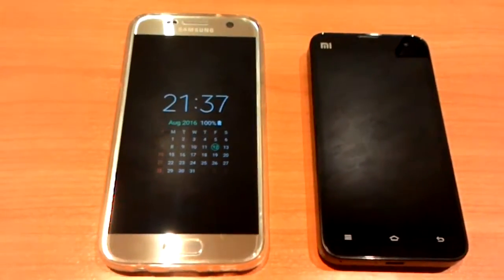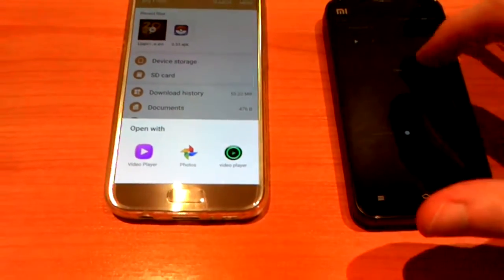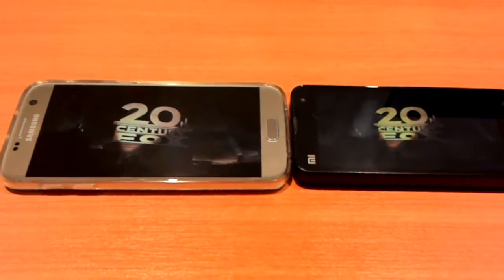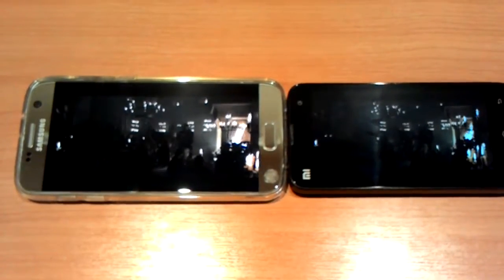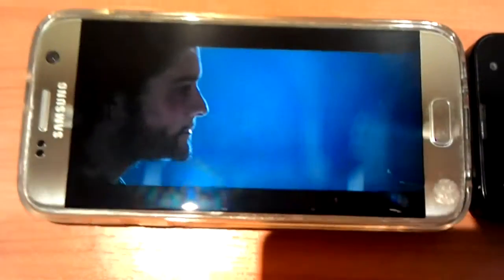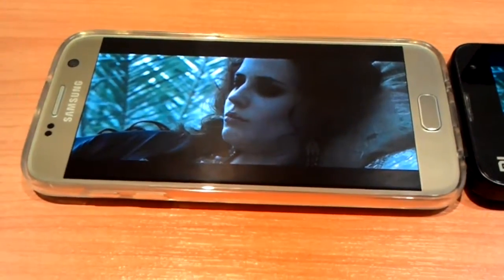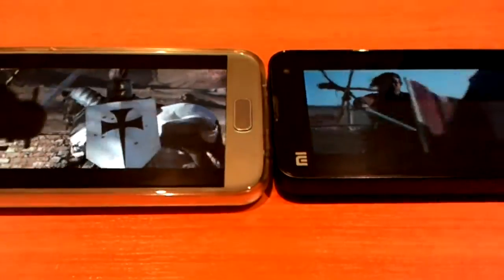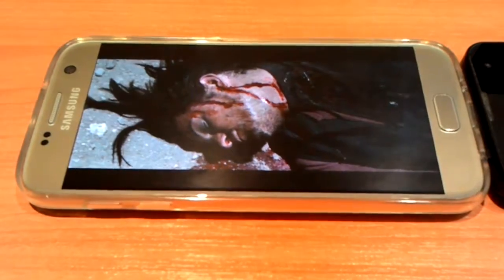NEWEST Super AMOLED vs ancient IPS! EPIC displays and batteries battle! :D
Super AMOLED 1440 x 2560 and 3000 mAh battery
                                    VS
       IPS 720 x 1280 and 3100 mAh battery